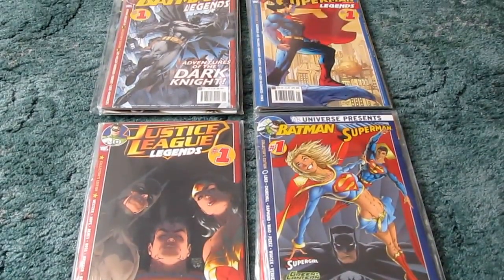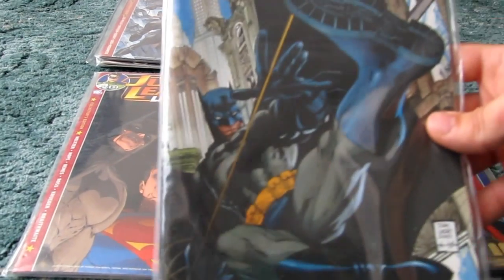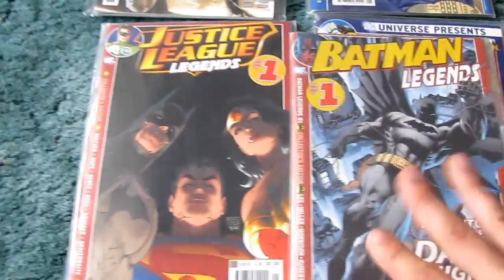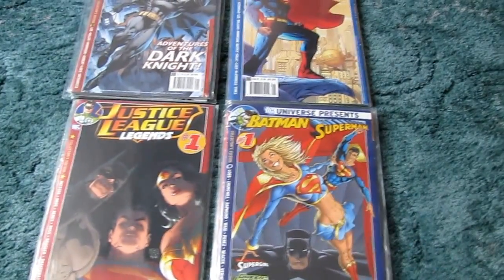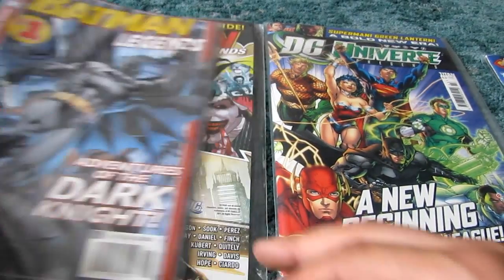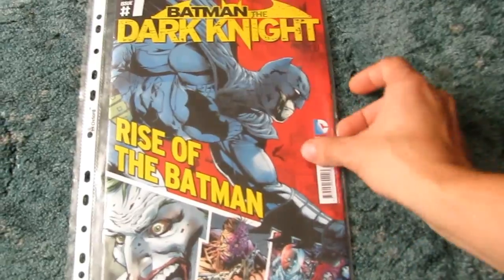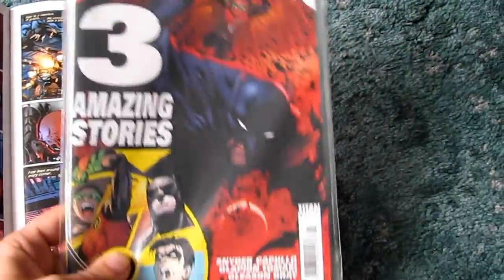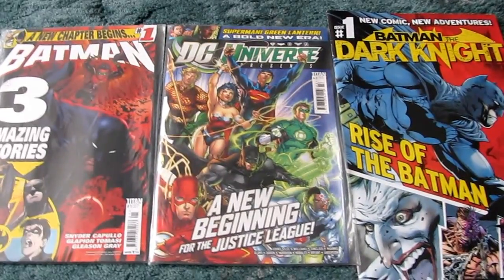Titan DC comics uk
A look at the recent Titan comic reprints of american DC comics characters. Included Batman Legends, Superman Legends, Justice League Legends and DC Universe presents.